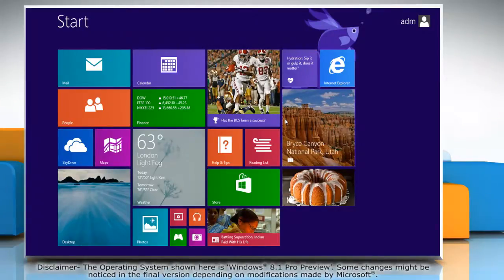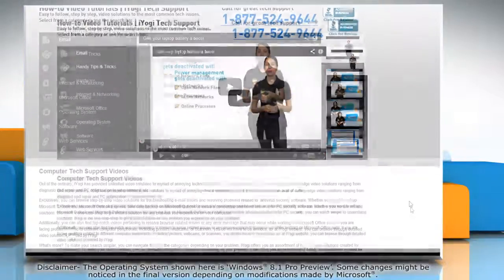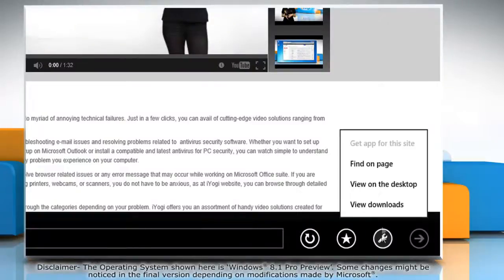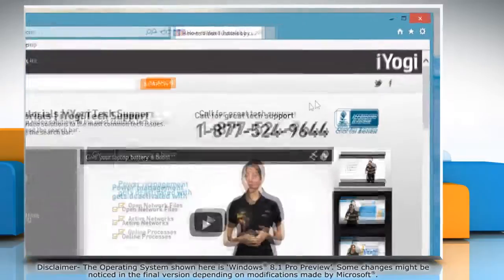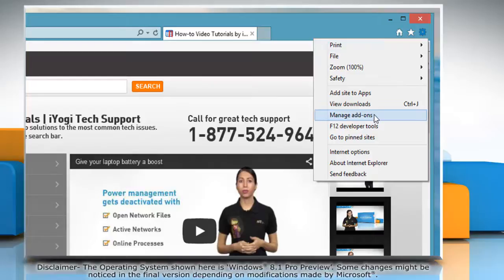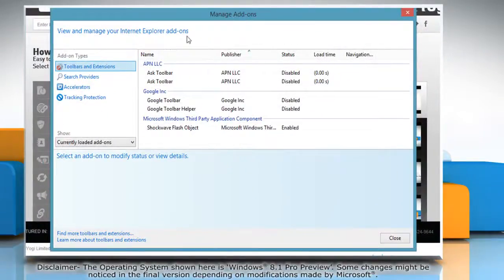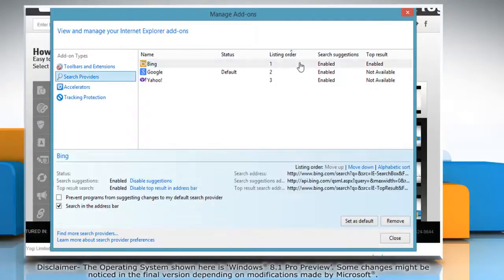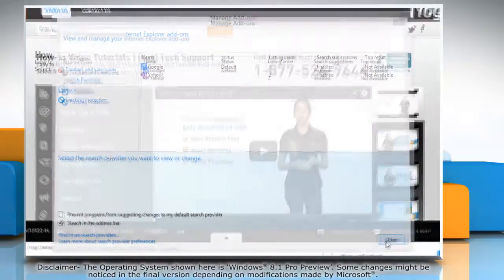How to remove a search provider from Internet Explorer® 11 on a Windows® 8.1 PC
You can remove a search provider from Internet Explorer® 11 on a Windows® 8.1-based PC by following the steps shown in this video.